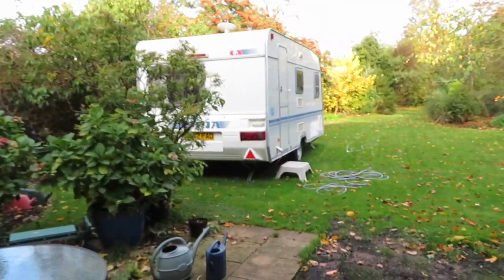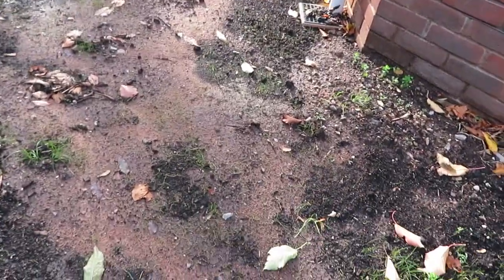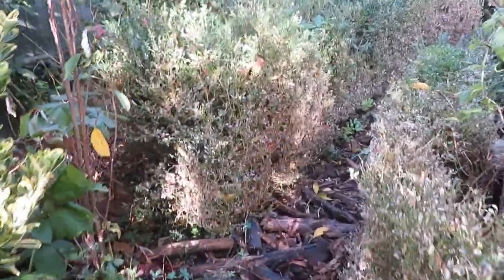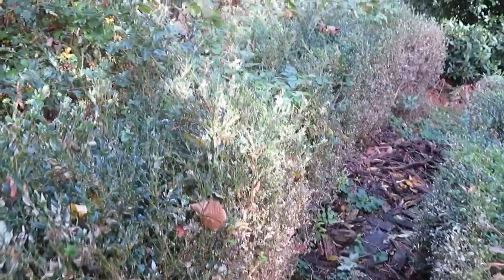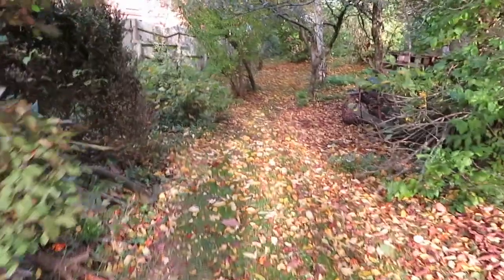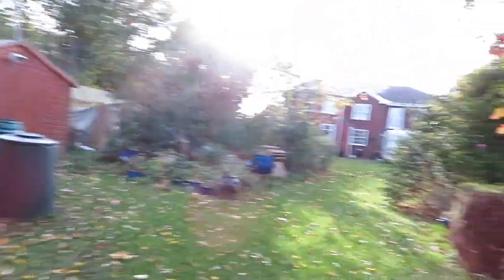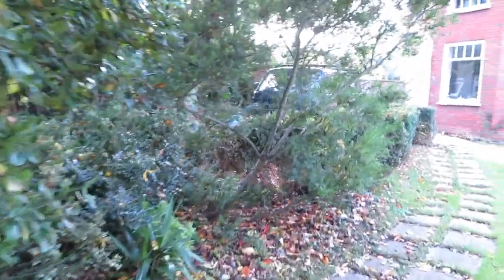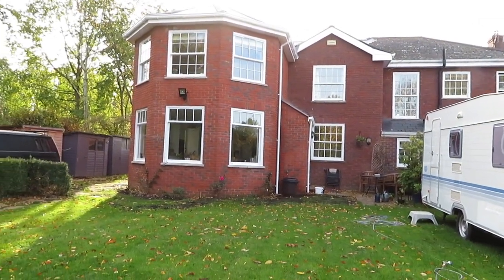Garden in late October 2022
Garden October , sowing grass in October